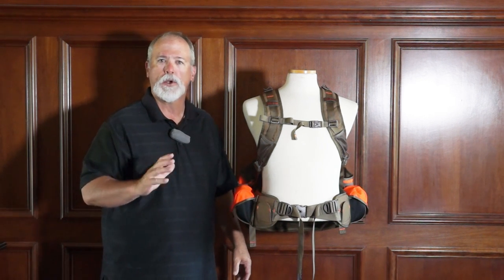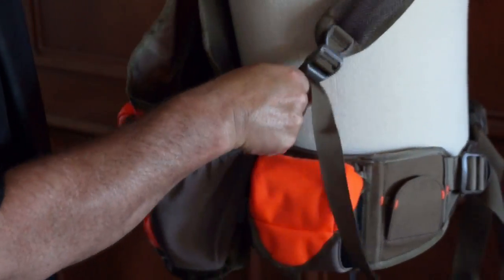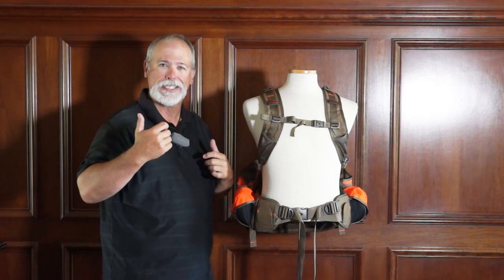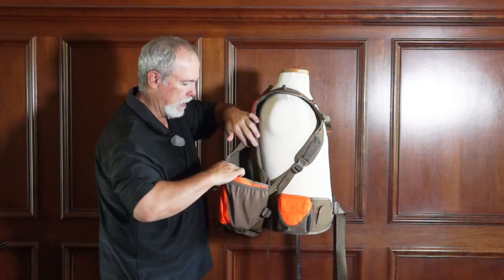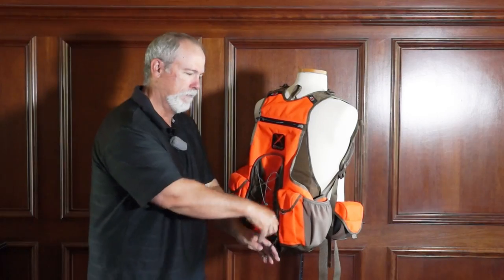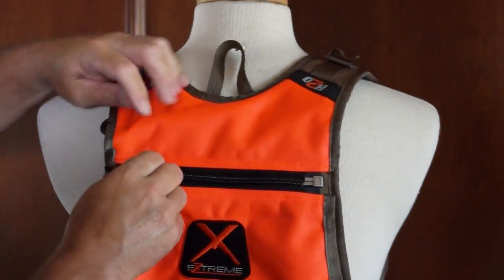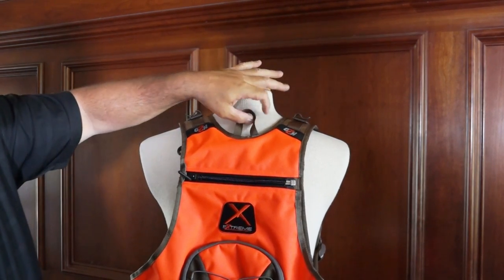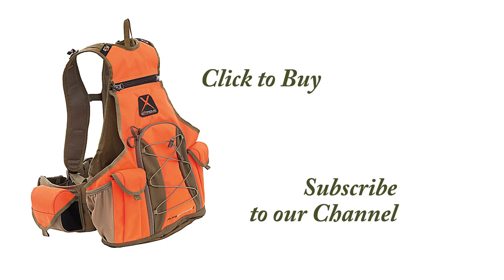Alps Outdoorz, Upland Game Vest X, Orange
Find the Alps Outdoorz, Upland Game Vest X in Orange at

This video shows the vast array of features of this upland hunting vest, including...

Ultrathin shooter-friendly shoulder straps for maximum shooting comfort
One large wrap-around game pocket that can unzip for easy cleaning
Two front shell pockets - fits a full box of shells
Lightweight vented back and waist belt
Improved waist belt design with two flip-down gun rests
H2O compatible
One large rear organizational pocket
Two extra gear pockets
Two water bottle pockets
Two radio pockets

The Alps Outdoorz Upland Game Vest X with Orange has about every feature you need to keep you in the field longer.